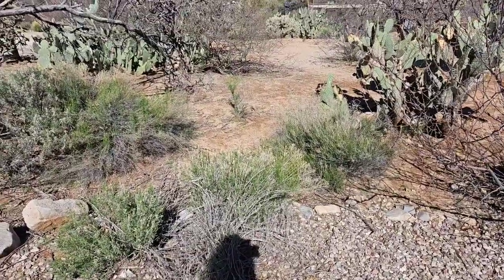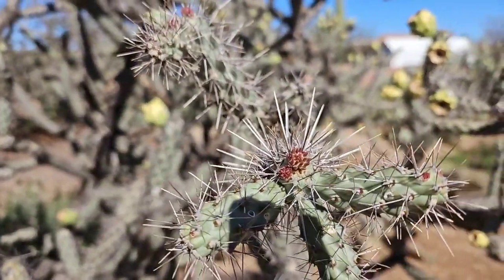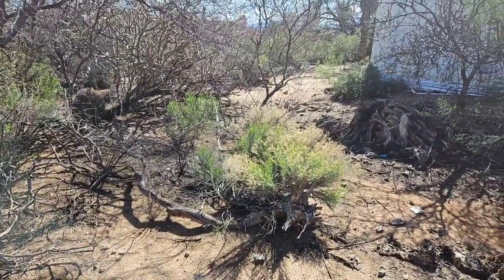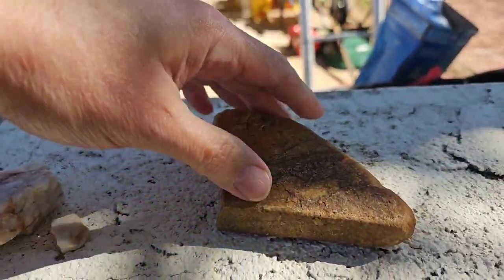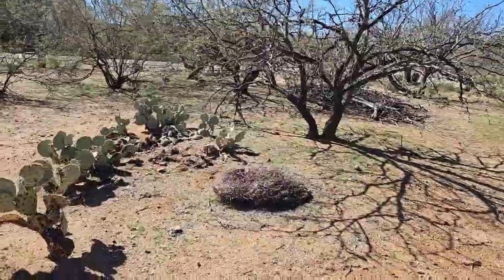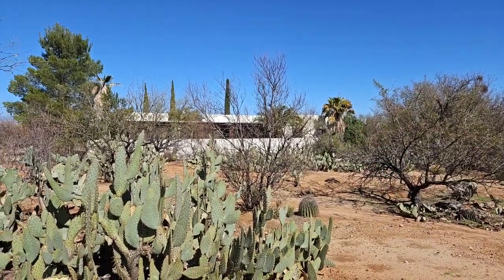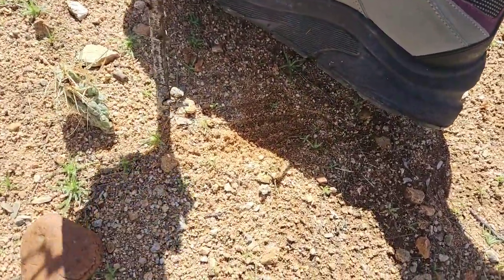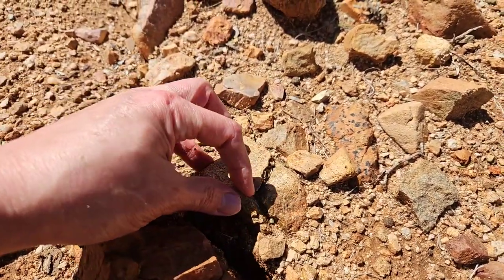Spring time Desert walk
Took a walk around the yard this morning. Springtime is definitely here with things just now blooming